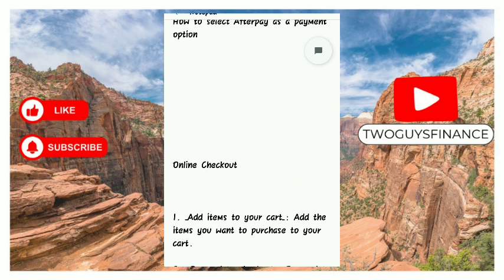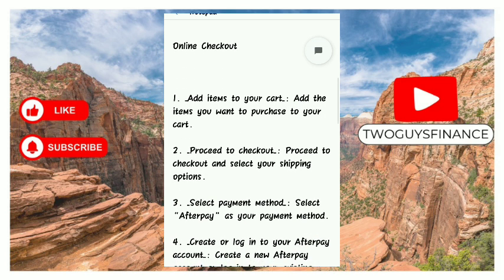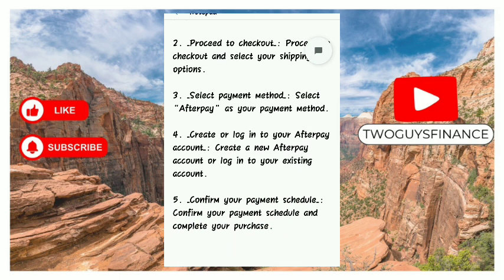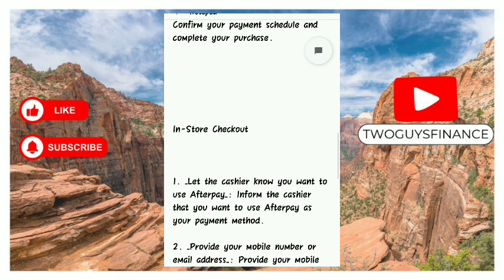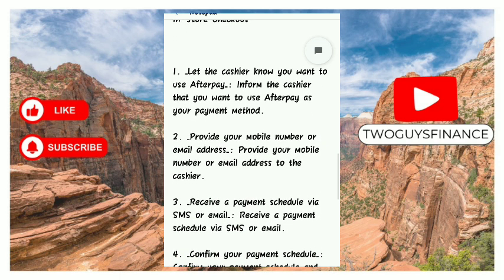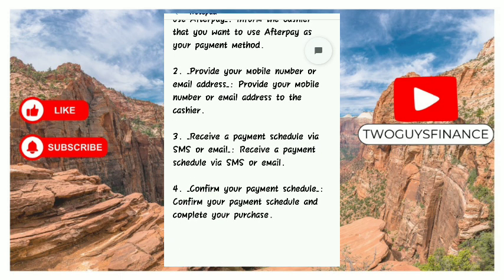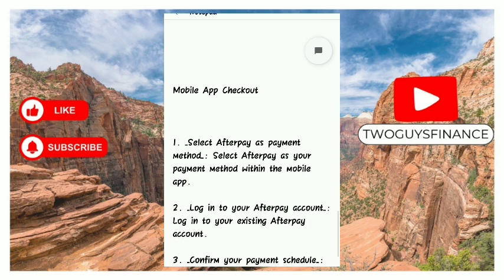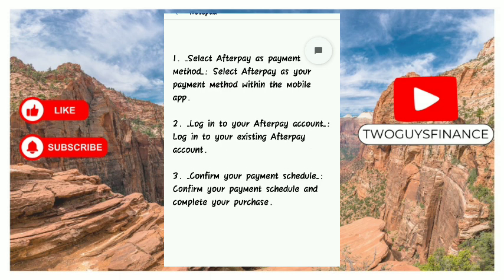HOW TO SELECT AFTERPAY AS A PAYMENT OPTION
In This Video, you will learn about HOW TO SELECT AFTERPAY AS A PAYMENT OPTION